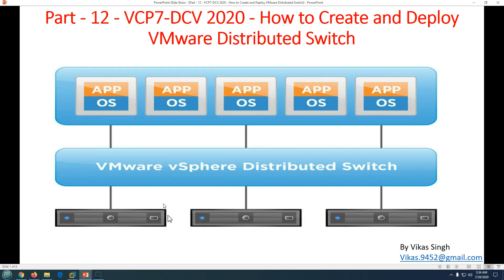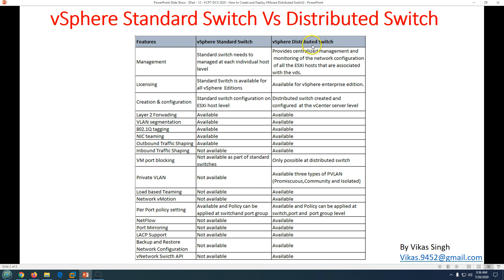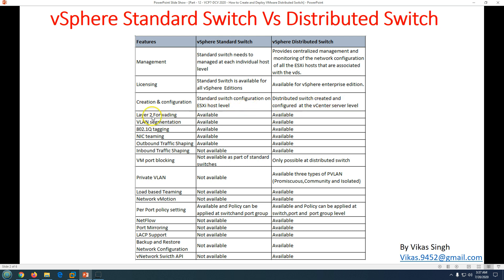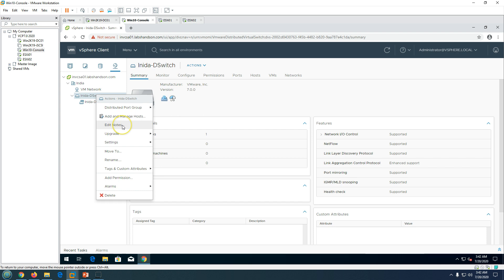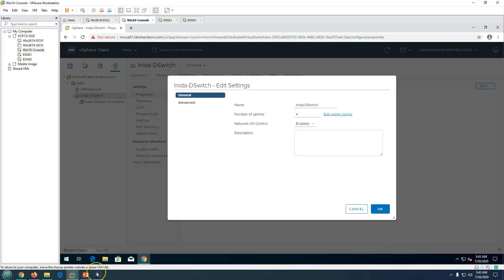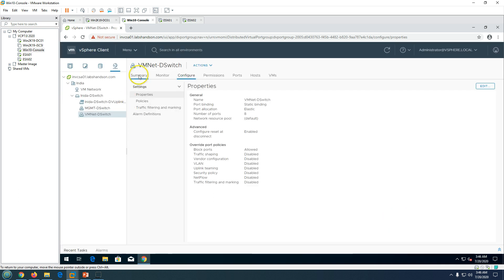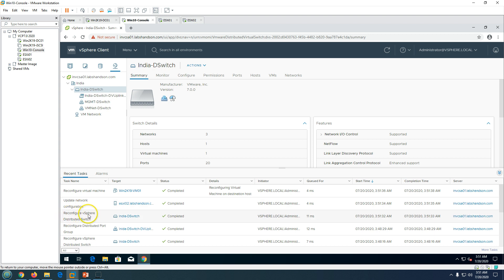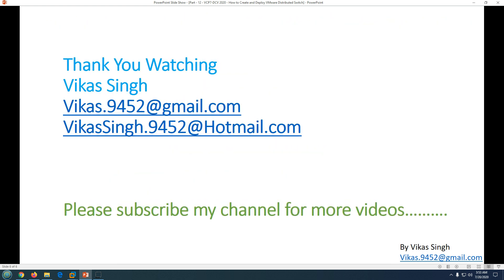Part - 12 - VCP7-DCV 2020 - How to Create and Deploy VMware Distributed Switch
Hi Friends

In this videos you will see "Part - 12 - VCP7-DCV 2020 - How to Create and Deploy VMware Distributed Switch"

Thanks
Vikas Singh